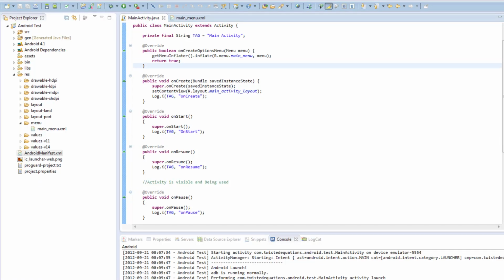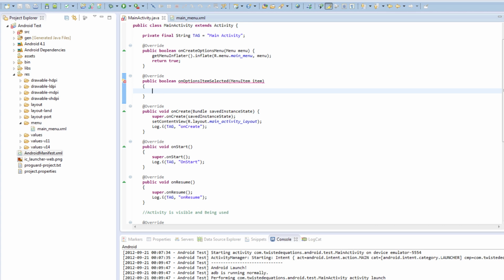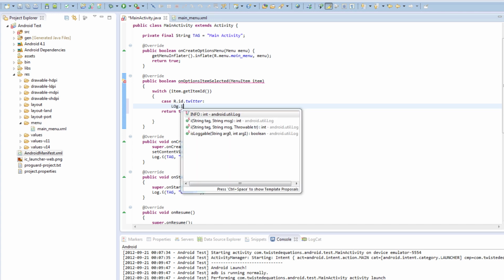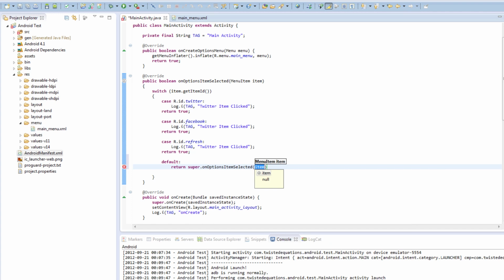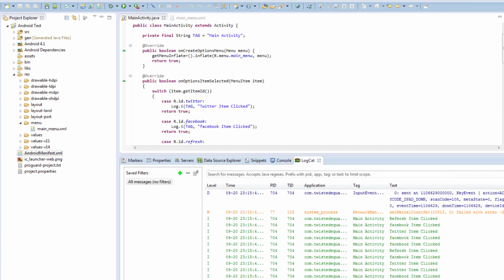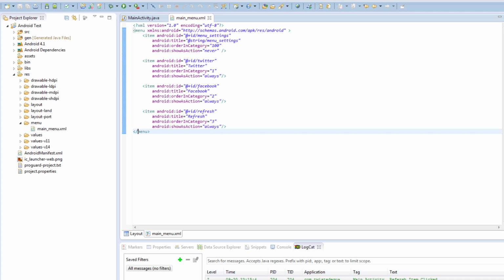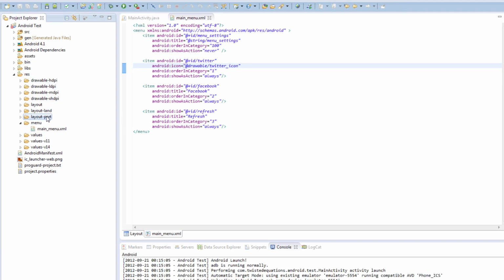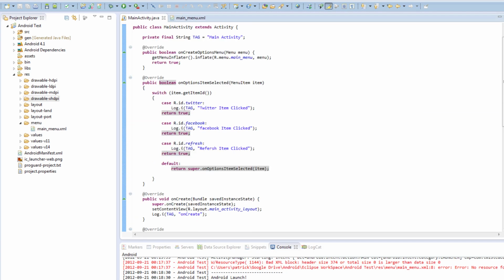Android 4.0 Tutorials - 9. Menus Part 2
The second of three parts to menus